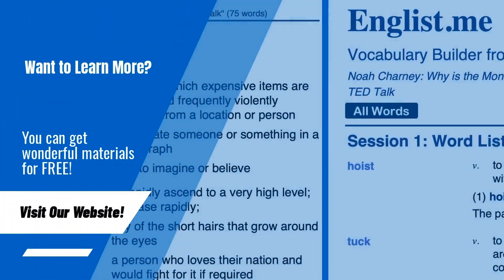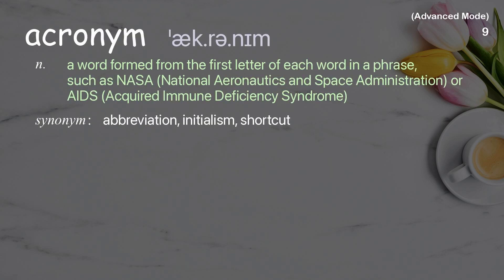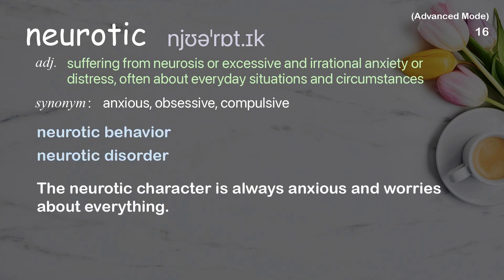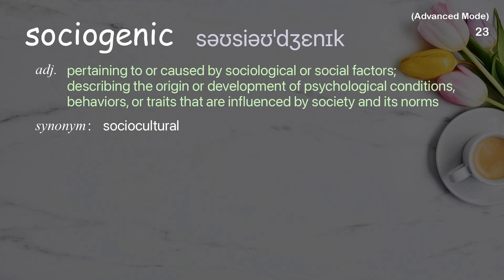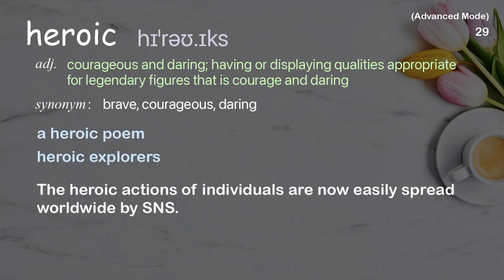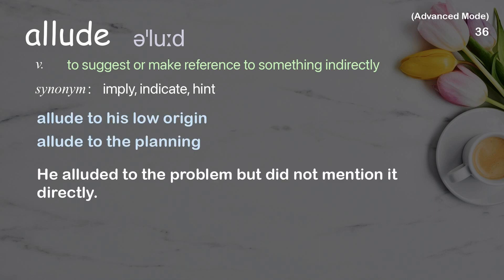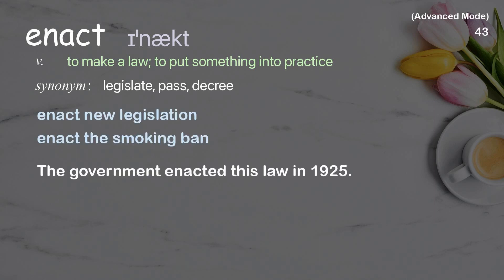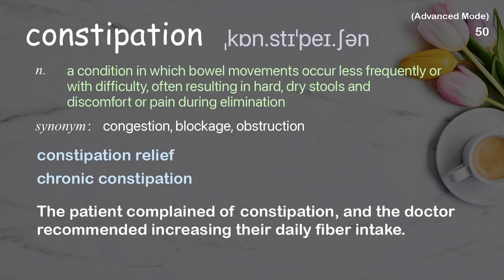50 Advanced Academic Words Ref from "Who are you, really? The puzzle of personality | TED Talk"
■PLEASE NOTE

■Reference Source
Brian Little: Who are you, really? The puzzle of personality | TED Talk